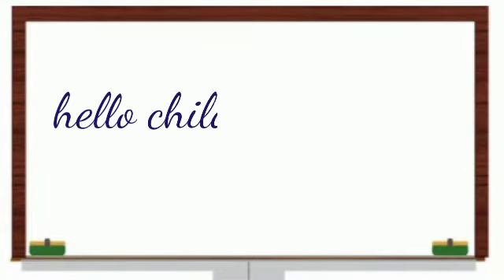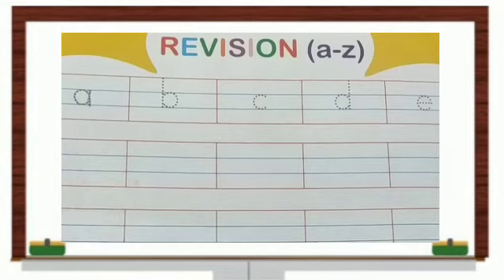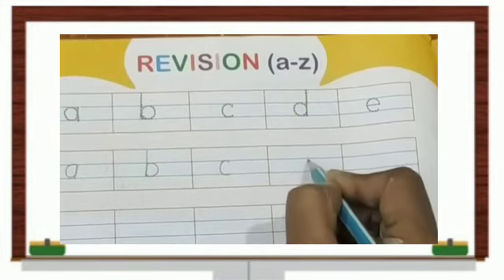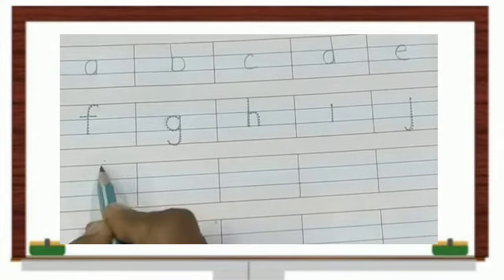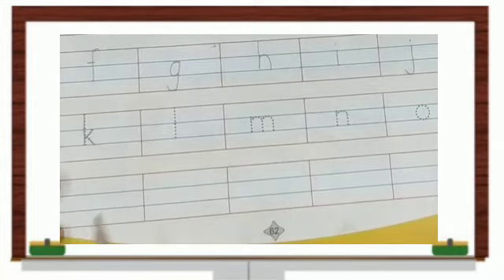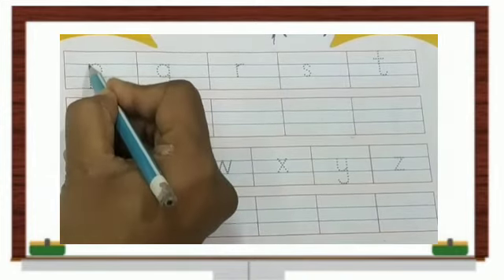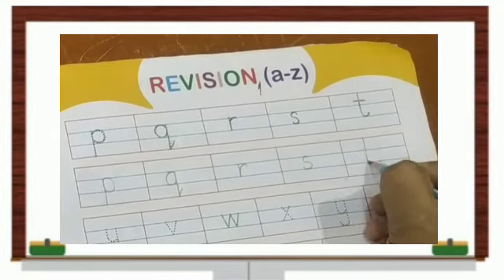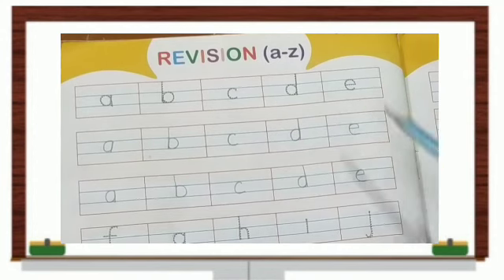STD-PS, ENGLISH_REVISION OF a-z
Topic- Revision of a-z
Page-62, 63